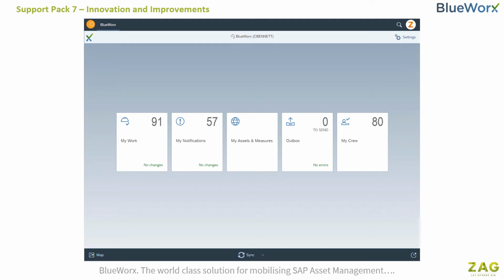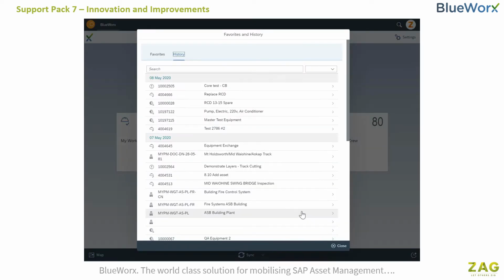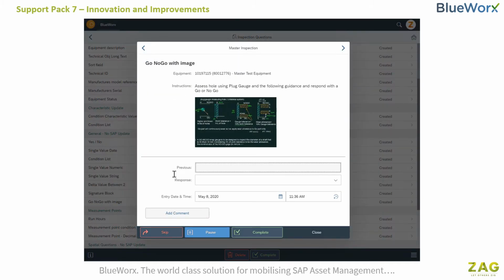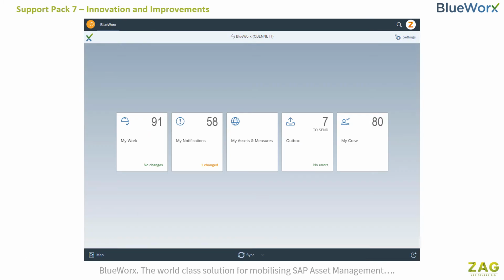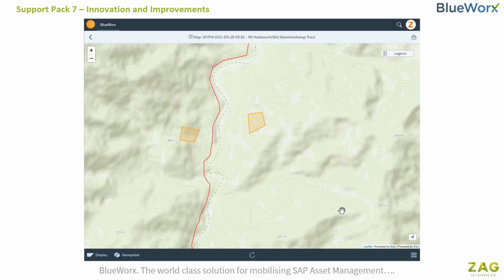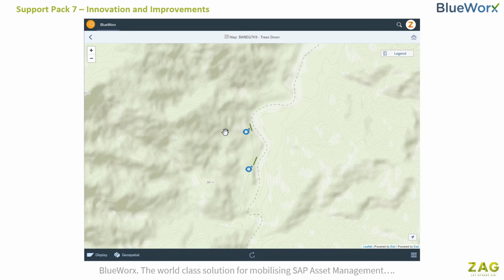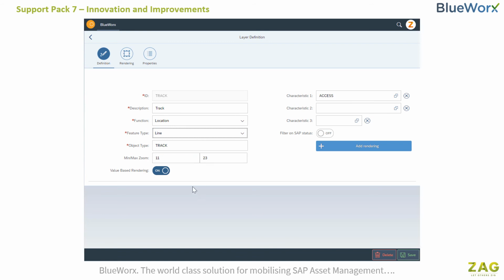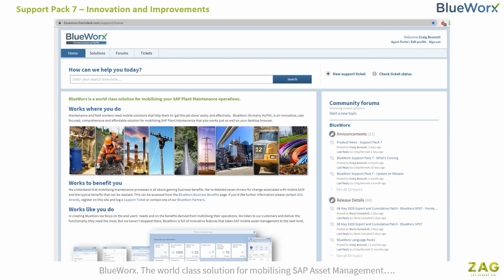BlueWorx Support Pack 7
This video covers selected highlights from the Zag BlueWorx Support Pack 7 release in May 2020. BlueWorx mobilizes SAP asset management (Plant Maintenance). There's plenty of innovation to see including the spatial enablement of SAP assets and work locations.